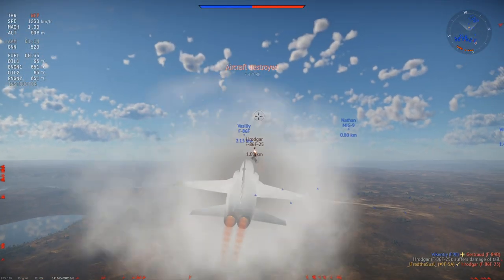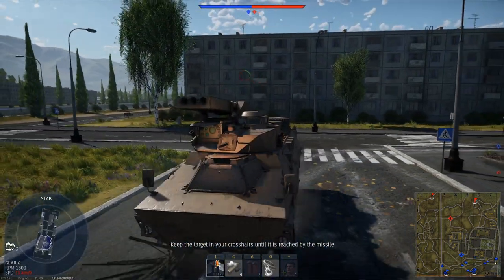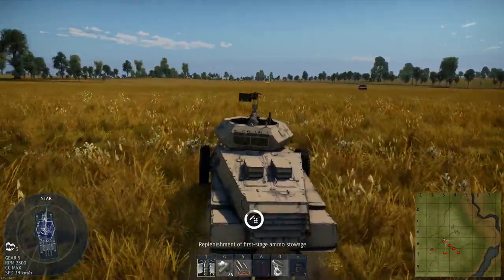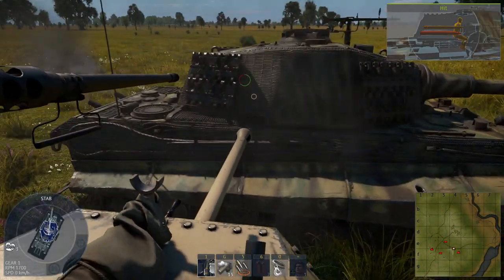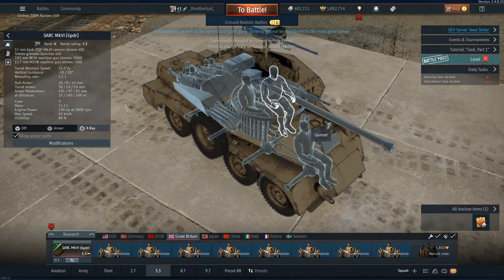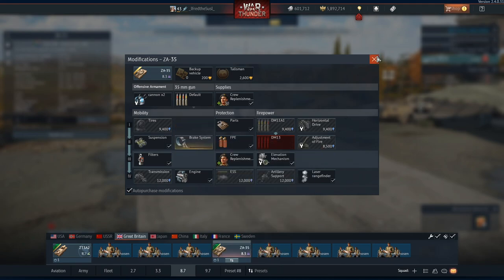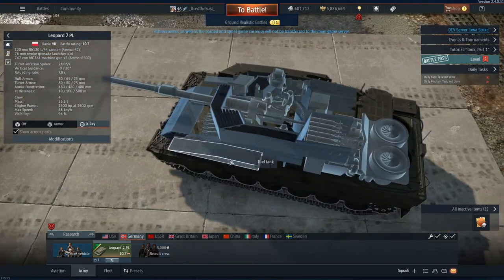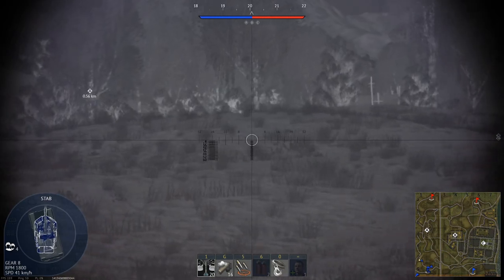WEAPONIZED FAMILY CARAVANS?!! ▶ War Thunder Dev Server Part 2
tons of meme vehicles for britain

Share, like and also click the "🔔" to get notified. Thx for watching!

WAR THUNDER ________________________________________________________________

In War Thunder, aircraft, attack helicopters, ground forces and naval ships collaborate in realistic competitive battles. You can choose from over 1,500 vehicles and an extensive variety of combat situations many of which are exclusive. You can find yourself blasting your pursuers from a bomber turret, defending your teammates on the ground from an air raid with anti-aircraft guns, shooting down enemy planes with a firestorm from multiple rocket launchers, or trying to sink an enemy warship with a torpedo from a fast attack boat.